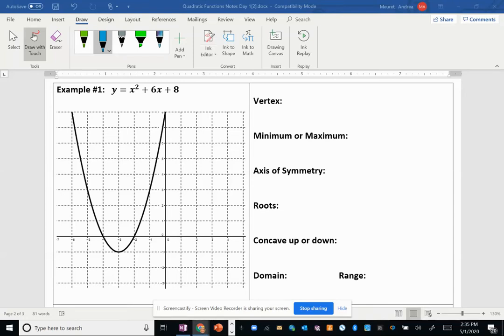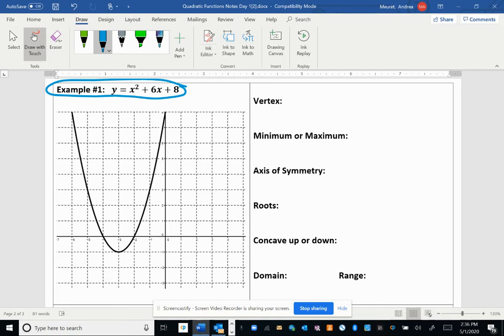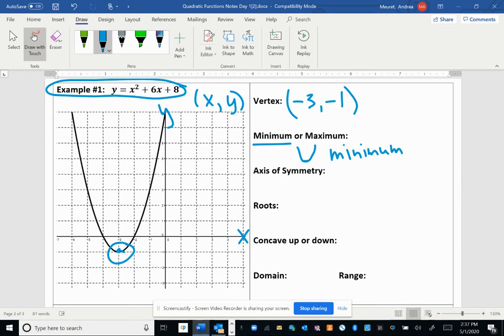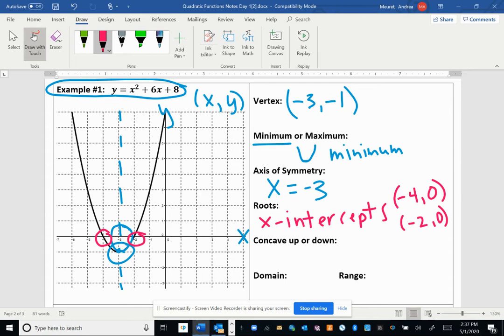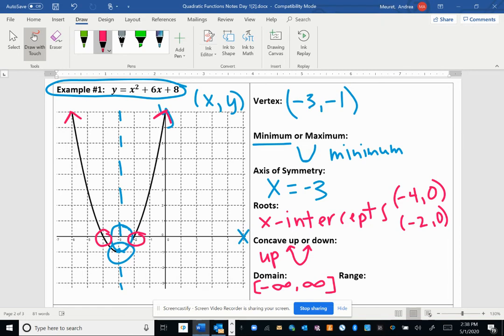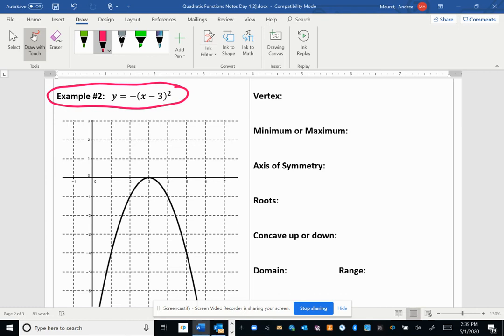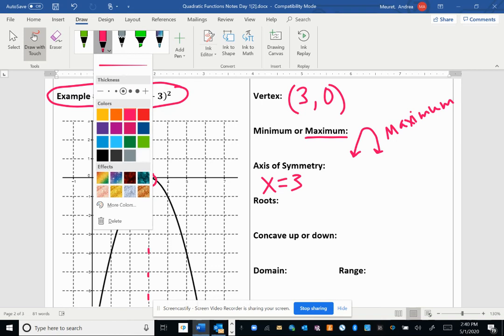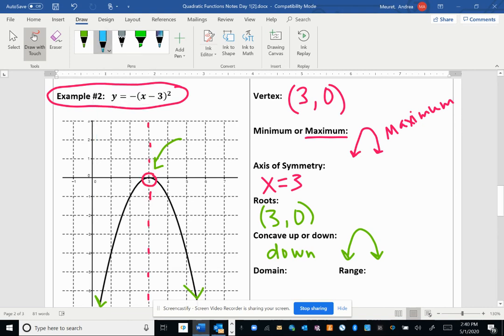Quadratics Part 2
Quadratics - Key Features